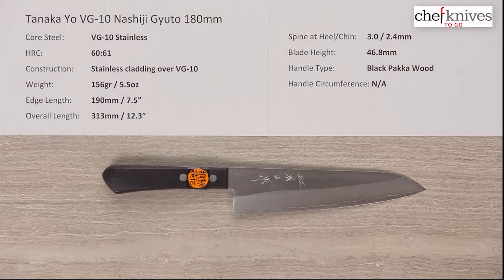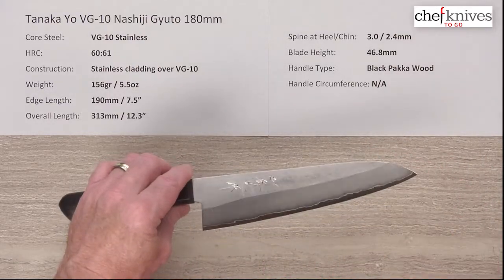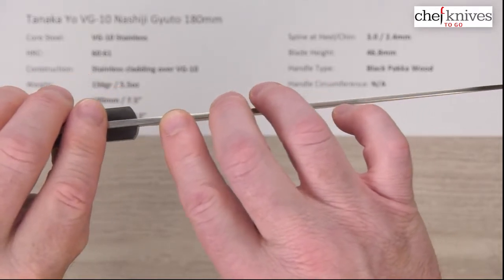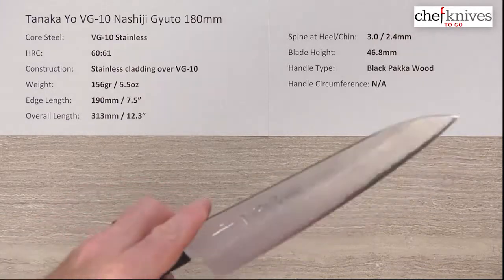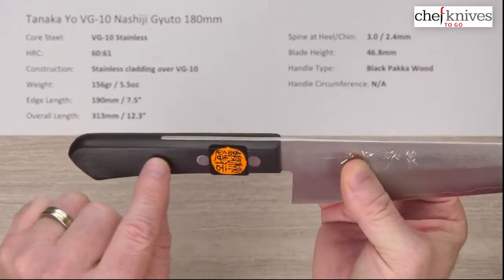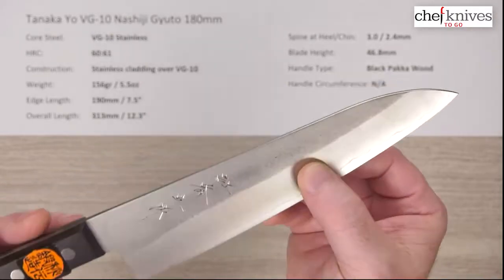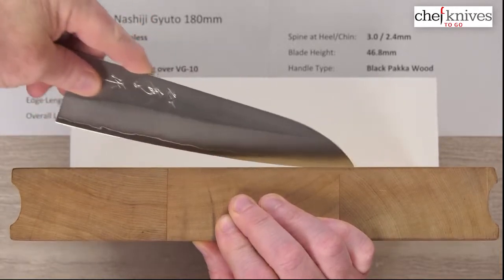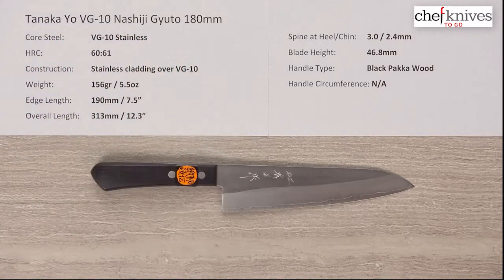Tanaka Yo VG-10 Nashiji Gyuto 180mm Quick Look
A quick product review of the Tanaka Yo VG-10 Nashiji Gyuto 180mm.